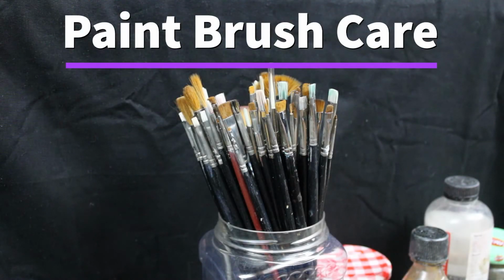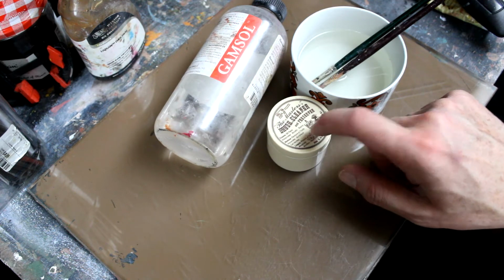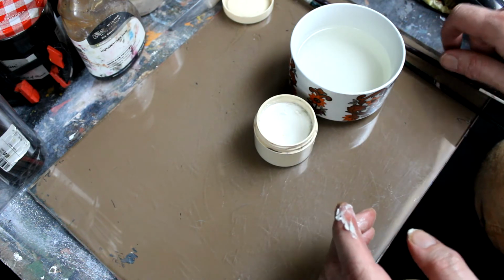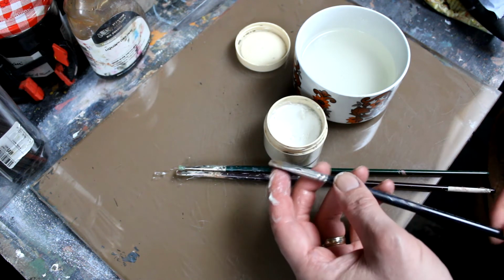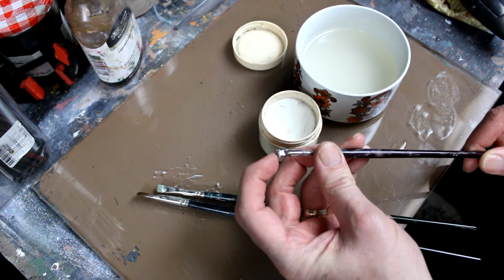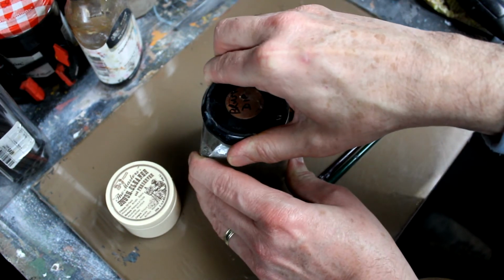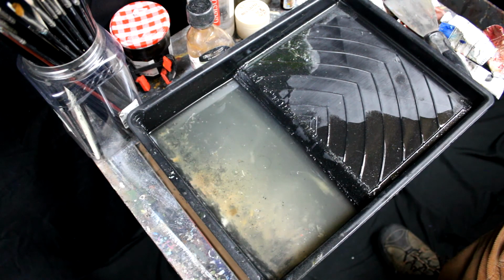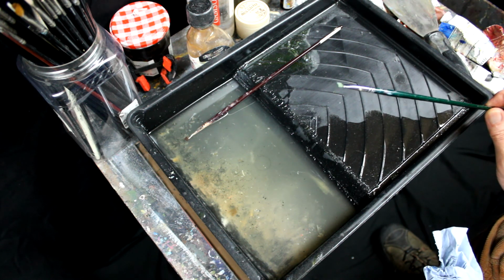Artist Paint Brushes | How to Clean and Maintain them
Artist paint brushes, how to clean and maintain them. In this art tutorial video, I show you how to clean your art brushes and take care of them. Even ones that might have hardened bristles and that you had given up on them. You can restore them and bring them back to life.

Winsor and Newton 75ml Sansodor Low Odour Solvent

Winsor and Newton Oil Colour Cold Pressed Linseed Oil 75ml
Winsor and Newton Liquin Original 250ml

General Pencil The Master's Brush Cleaner and Preserver 2.5 oz

Studio Filming Equipment
Canon EOS 2000D DSLR Camera and EF-S 18-55 mm f/3.5-5.6 IS II Lens, Black
Manfrotto Single Arm 2 Section with Camera Bracket
Photography 160 LED Studio Lighting Kit